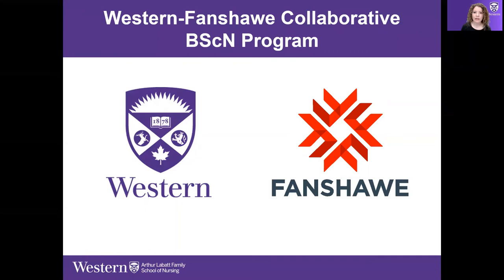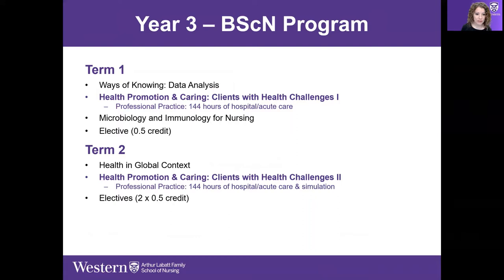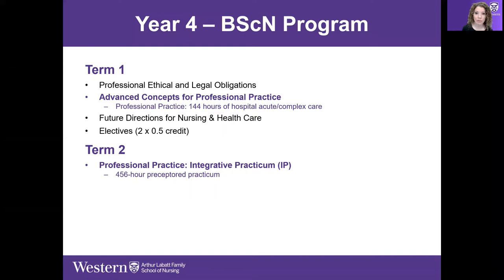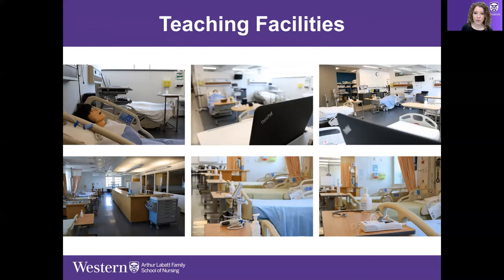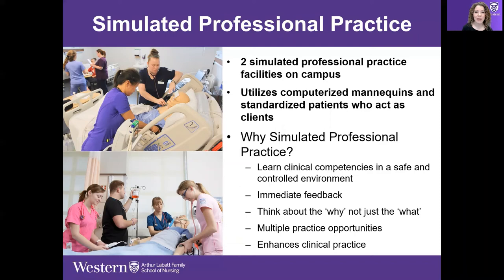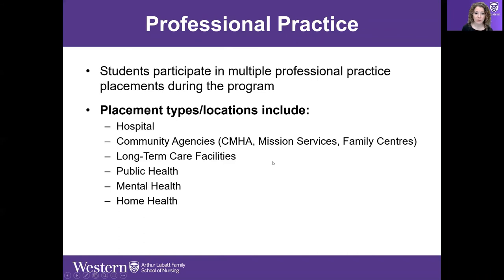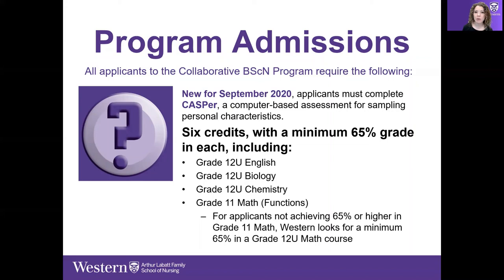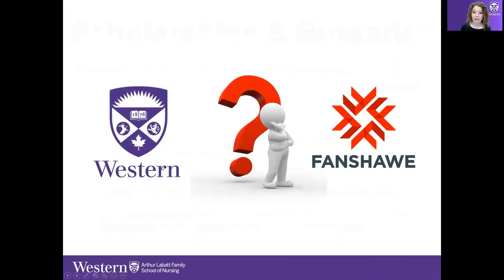Virtual Fall Preview Day 2020 - Nursing Overview - Western University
Discover Nursing at Western during this overview presentation & Q&A with an Academic Counsellor.

Uploaded by Communications & Public Affairs